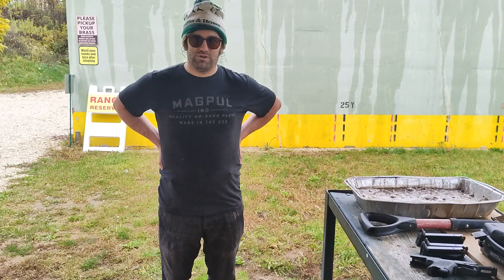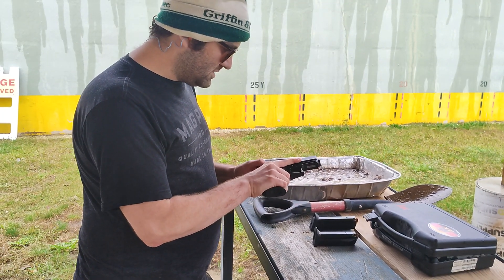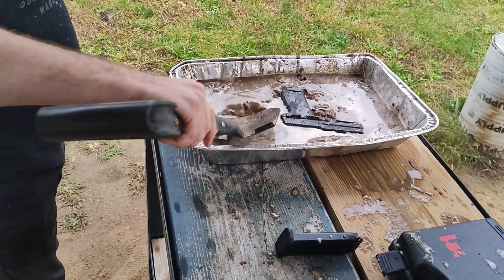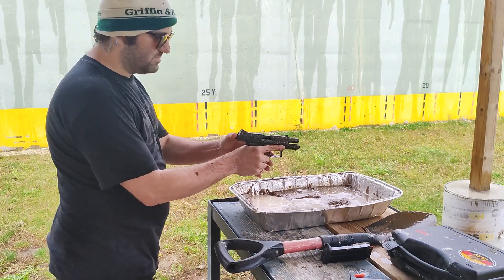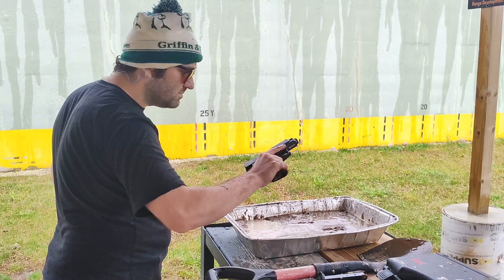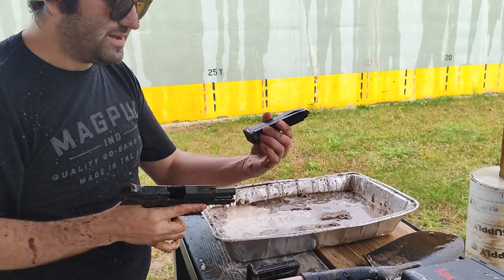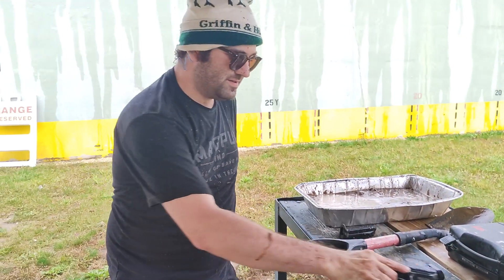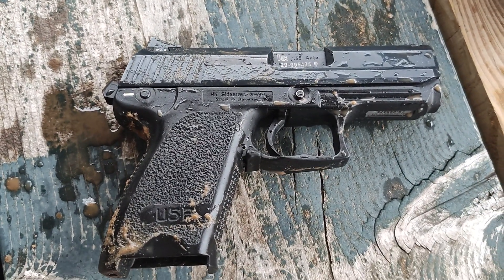MUD TEST- USP 45 COMPACT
MUD testing the USP 45 Compact using Hornady Critical Duty +P ammo